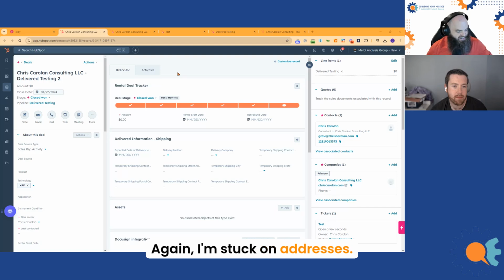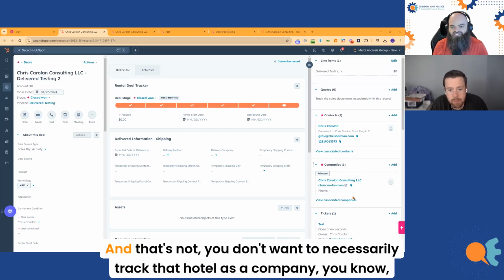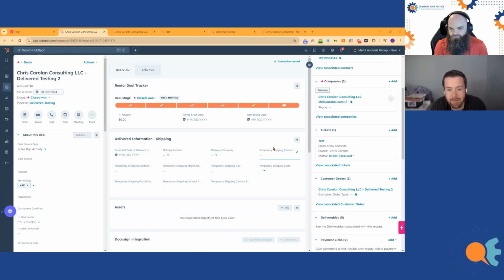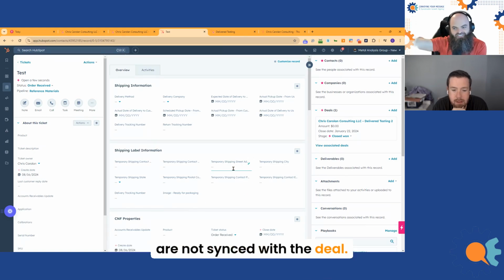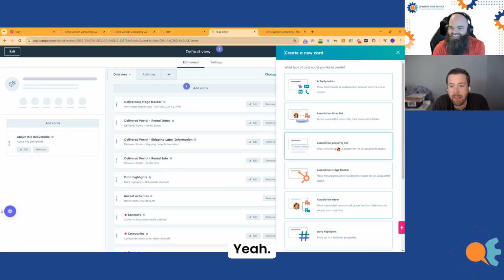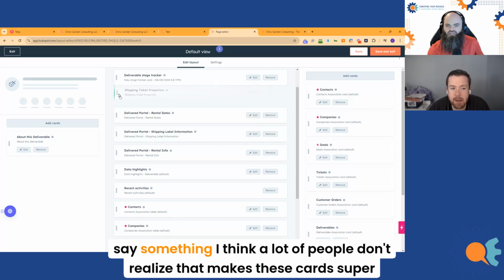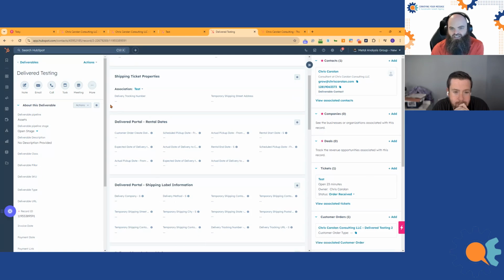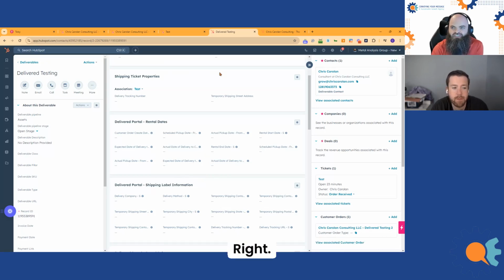Let's Build Properties in HubSpot with Matthew Ruxton - Property Sync and Association Record Cards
Summary

The conversation focuses on the challenges and best practices of managing HubSpot properties. The hosts discuss the importance of having a centralized and standardized approach to data management, as well as the different options available for syncing and updating properties. They emphasize the need to avoid unnecessary workarounds and to leverage features like property sync and association record cards. The conversation also touches on the pitfalls of excessive customization and the benefits of reducing the number of properties. The hosts highlight the importance of considering how data is entered and updated by different teams and finding the right balance between visibility and editability. The conversation focuses on the importance of personalization and automation in CRM processes. It discusses the need for accurate data in deal records and the responsibility of different roles in the process. The conversation also explores the use of sync properties and the customer-facing portal. The importance of data hygiene, documentation, and effective communication with end users is emphasized.

Takeaways

Having a centralized and standardized approach to data management is crucial for effective reporting and data usage.

Avoid unnecessary workarounds and leverage features like property sync and association record cards to streamline data syncing and updates.

Excessive customization can lead to poor data quality and user experience.

Reducing the number of properties can simplify data management and reporting.

Consider how data is entered and updated by different teams and find the right balance between visibility and editability. Personalization and automation in CRM processes can lead to significant improvements in efficiency and effectiveness.

Accurate data in deal records is crucial for successful sales and fulfillment processes.

Sync properties and the customer-facing portal can help streamline data management and improve customer experience.

Data hygiene, documentation, and effective communication with end users are essential for maintaining data quality and ensuring successful CRM implementation.